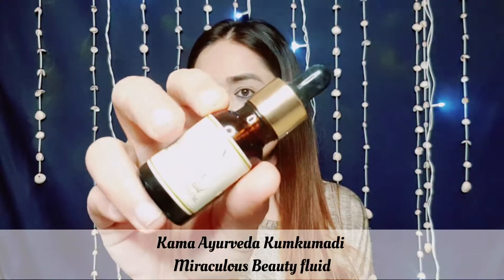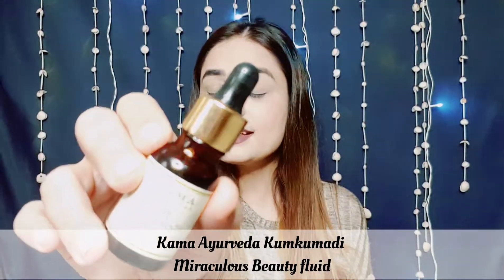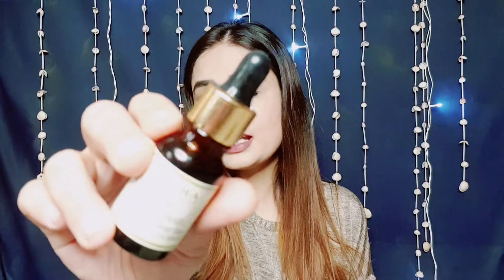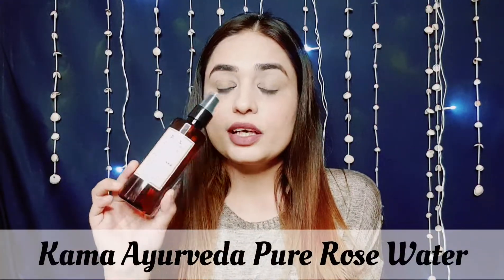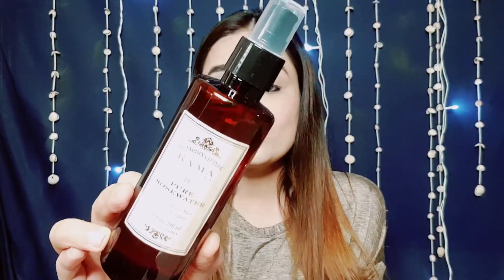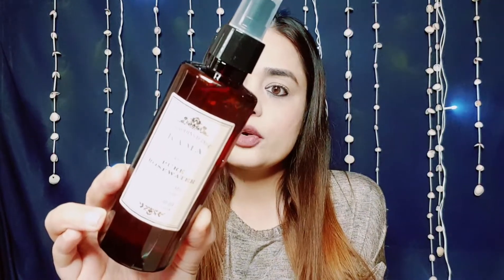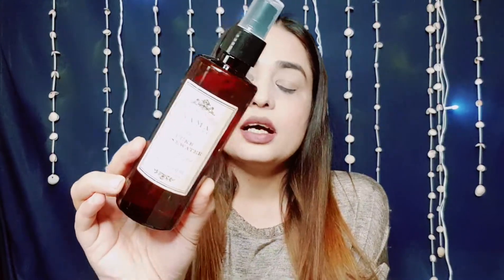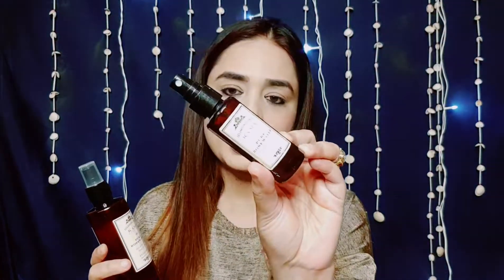3 step Night Time Skin Care ft Kama Ayurveda | Get Crystal Clear Glass Skin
Purchasing Links:
Check Out Kama Ayurveda Kumkumadi Miraculous Beauty Fluid

Kama Ayurveda Kumkumadi Beauty fluid gives you:
-Younger looking skin
-Clears pigmentation
-Reduces dark circles
-natural glow